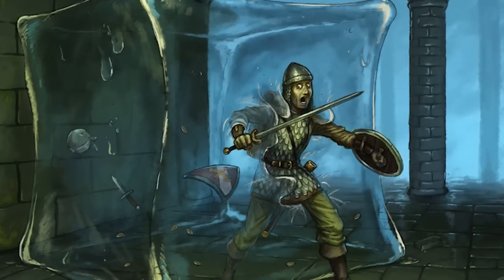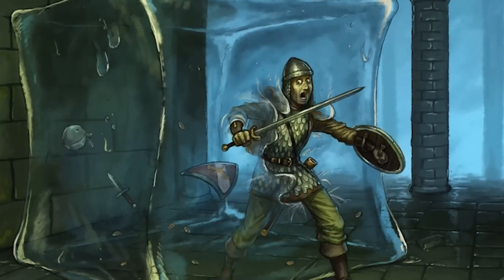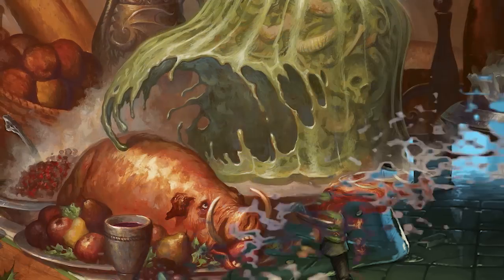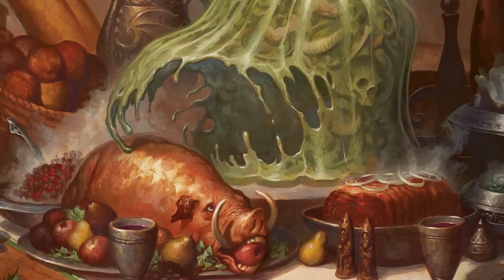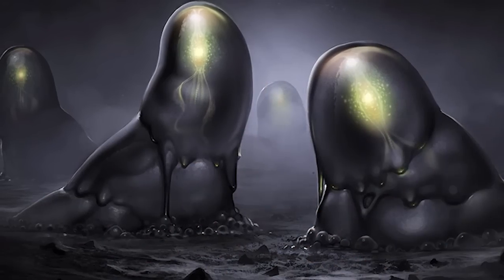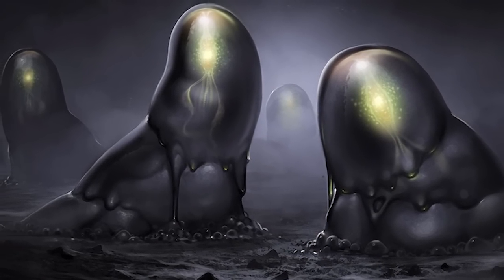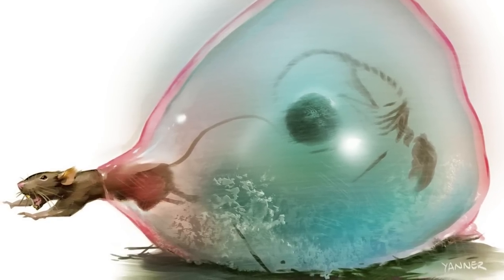Monster of the Week - Oozes - Dungeons & Dragons [D&D]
This week, we take a look at oozes! Oh My!